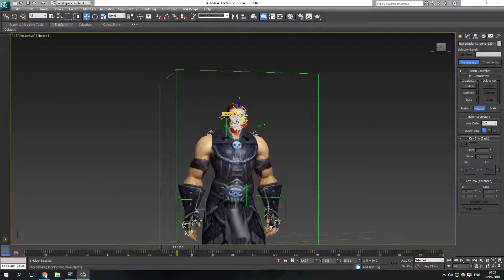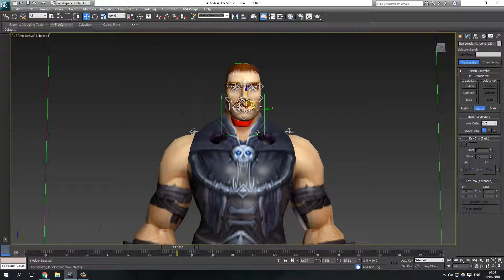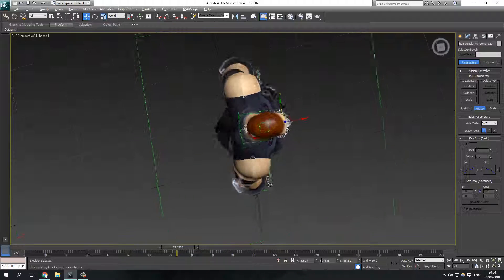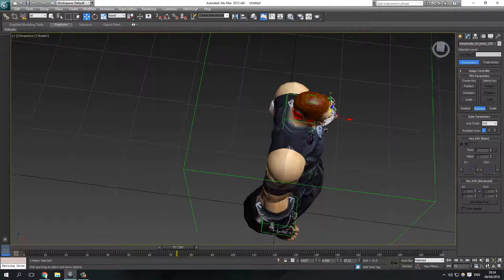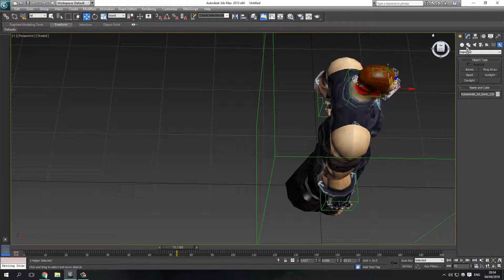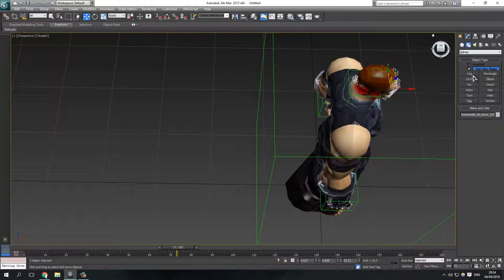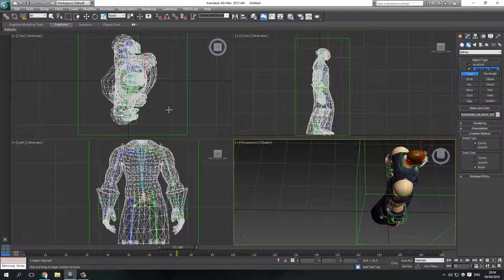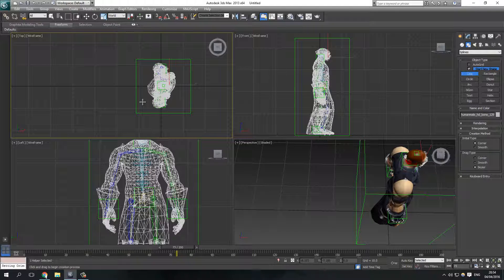Creating cloaks for WoW Models | 3ds Max Tutorial | Machinima Tutorials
I will show you how to add a realistic cloak to your wow Model. I create a new cloak but you can use the original cloak's texture